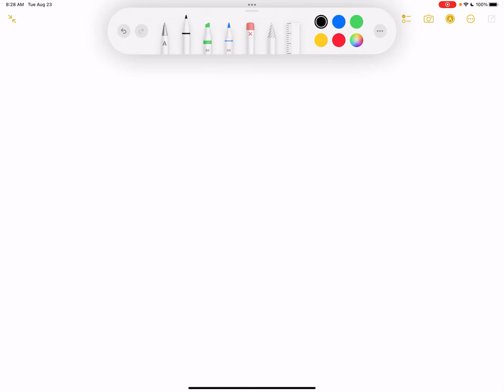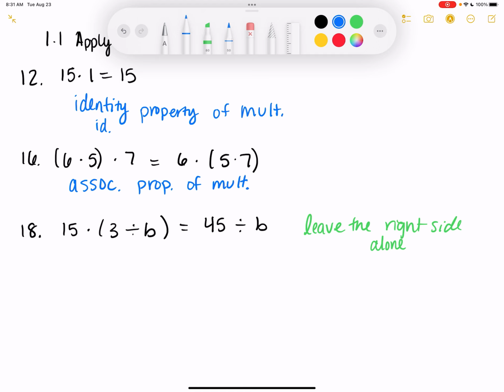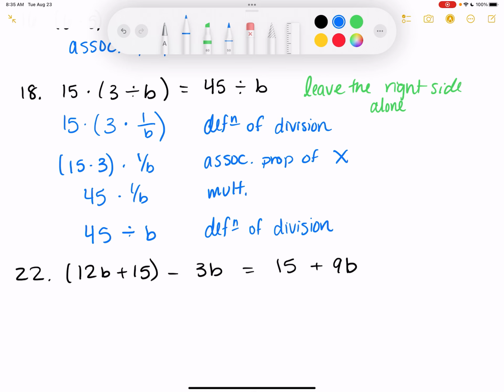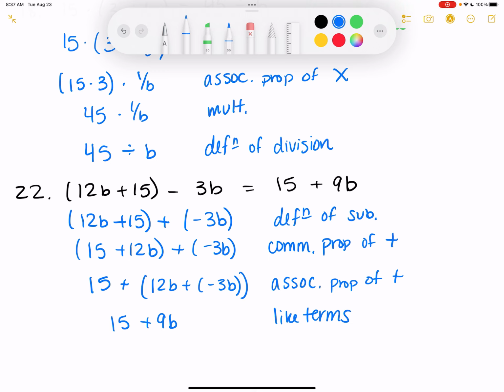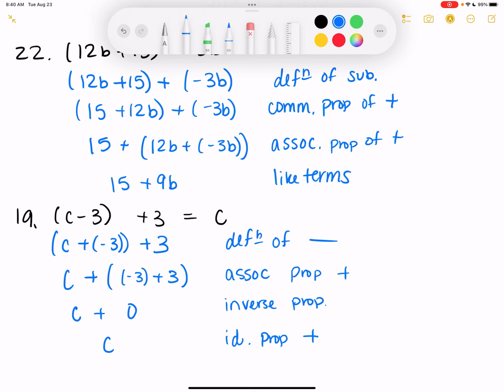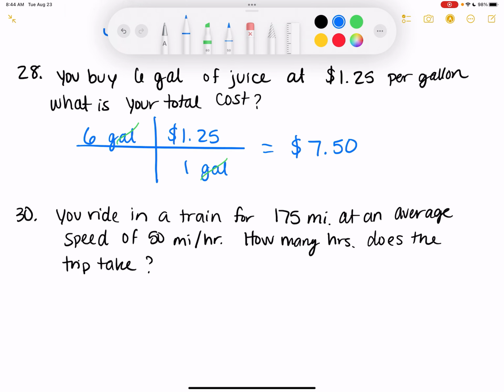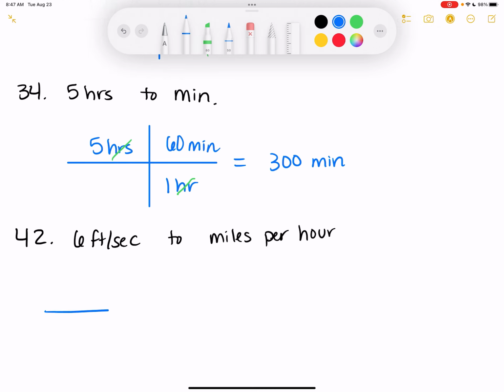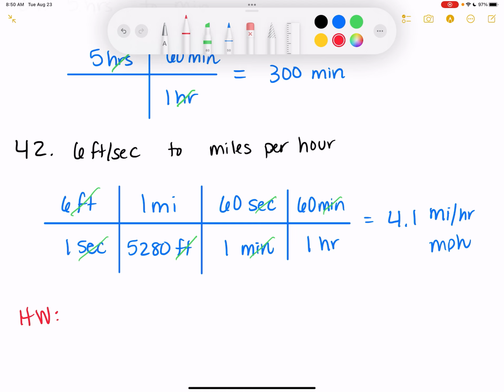Algebra 2 1.1 Apply Properties of Real Numbers examples